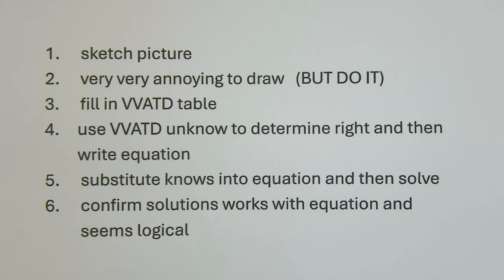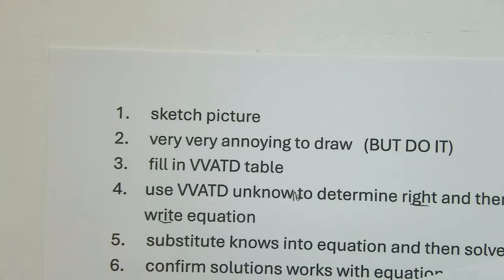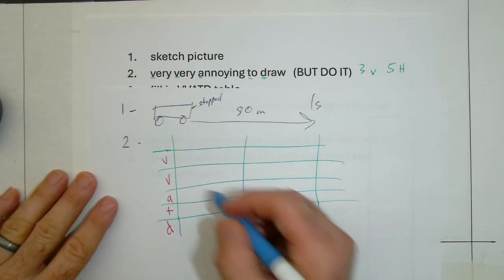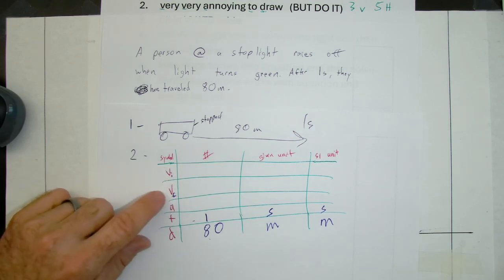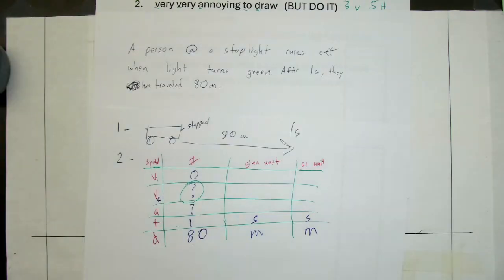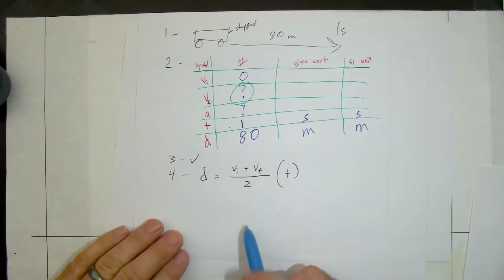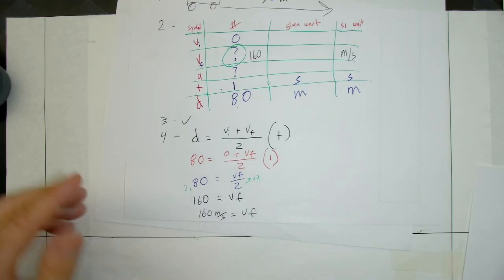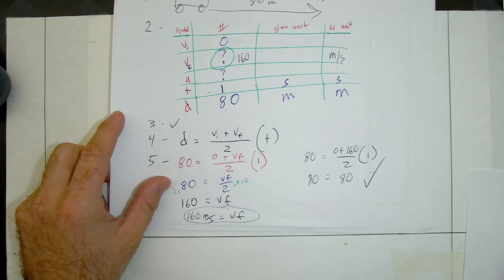Physics _ steps for solving problems involving 4 kinematics acceleration equations